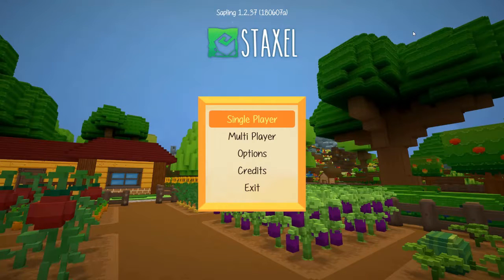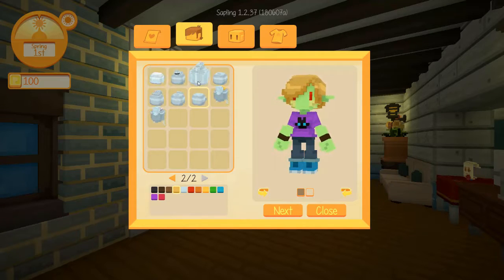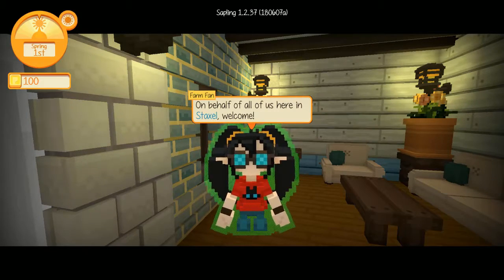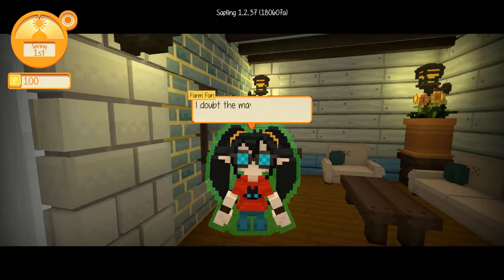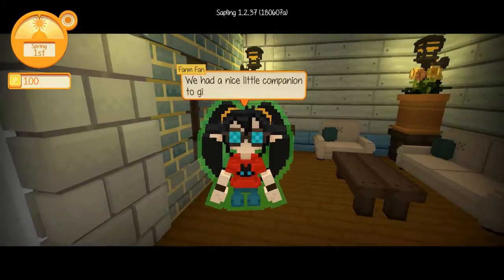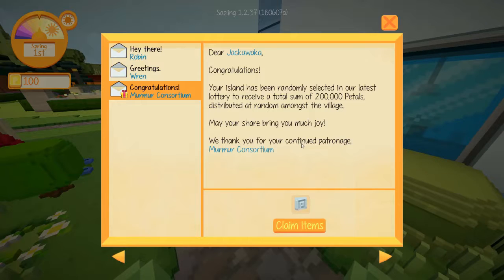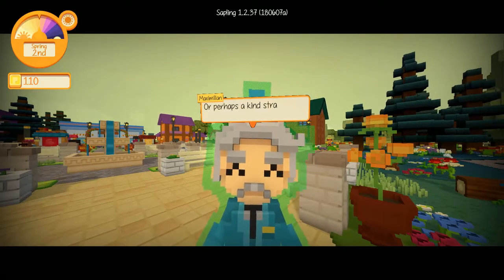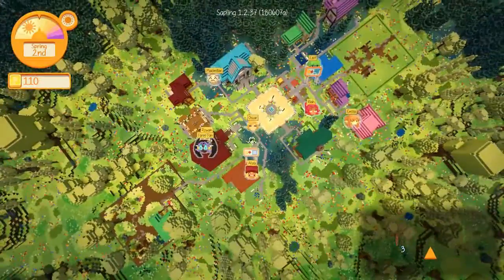Jacka plays: Staxel (ep1) [A determined soul]